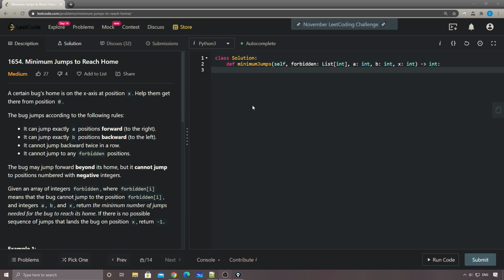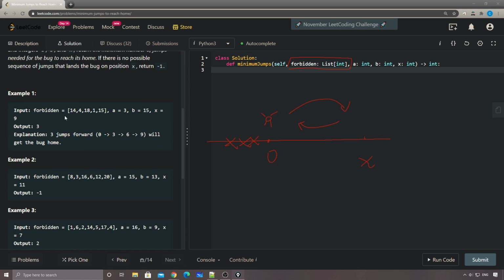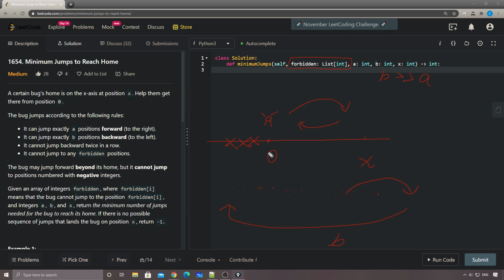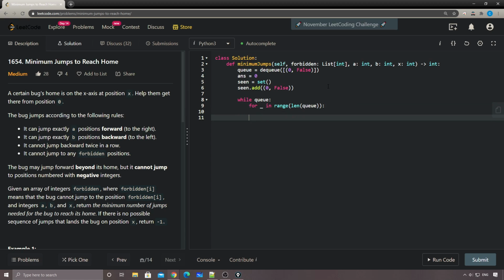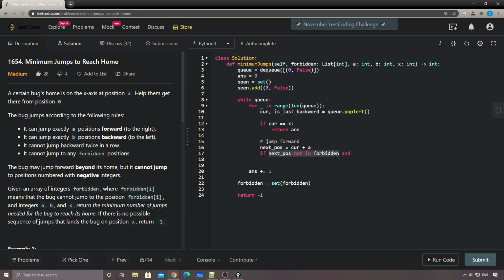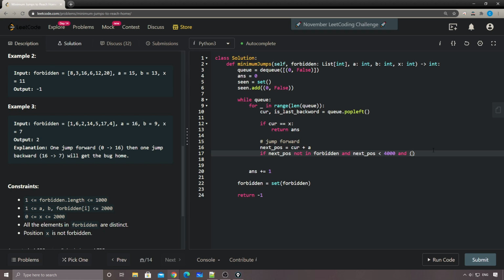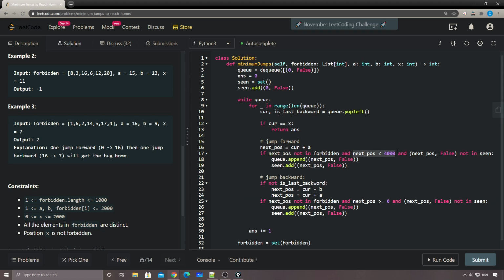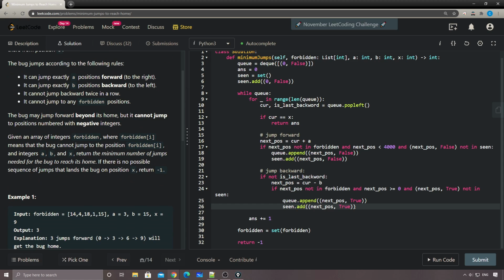LeetCode 1654. Minimum Jumps to Reach Home